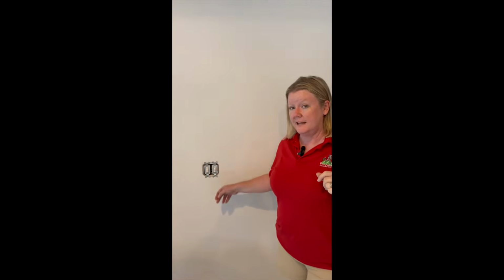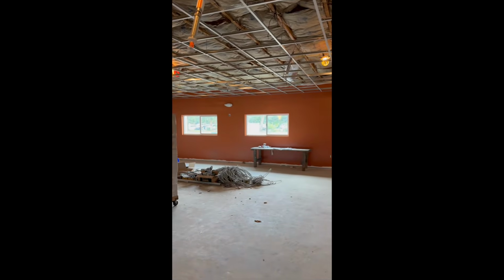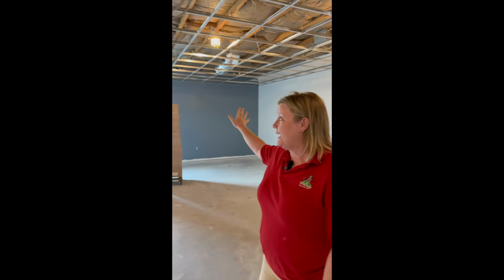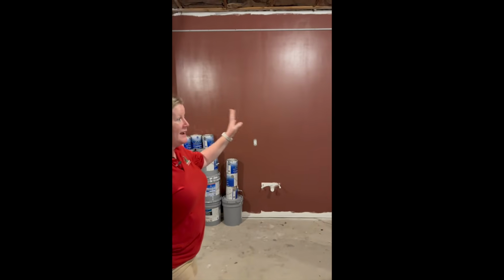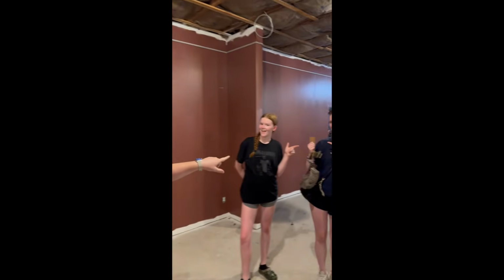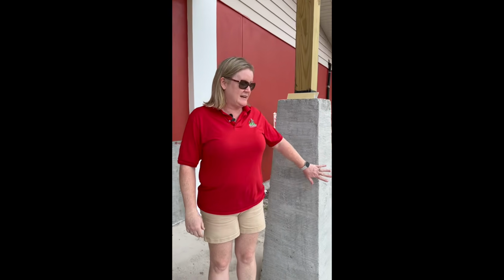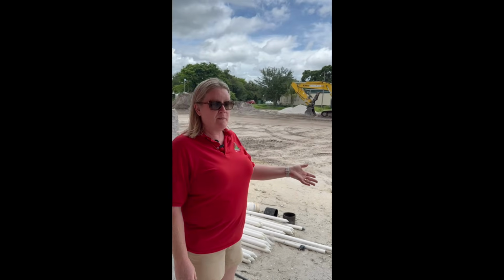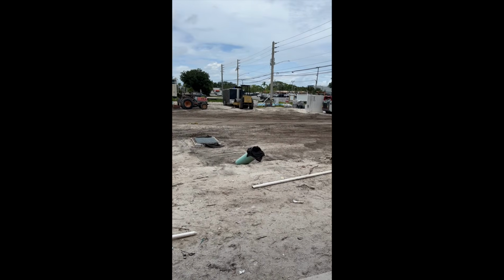Ranch Update 8 9 25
Ranch Update | Dairy Road Discovery Center | 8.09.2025

Big progress at The Ranch!

In this update, you'll see

Freshly painted walls
Door frames installed
Outlets and light switches in place
Exterior painting complete
Parking lot construction underway

There’s still plenty more to come, and we’ll keep you posted as we get closer to opening day!